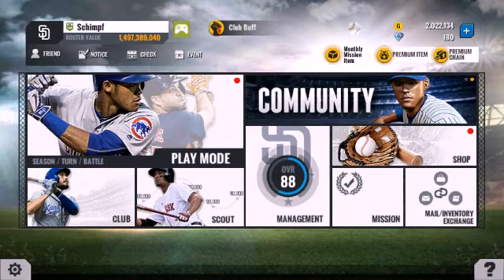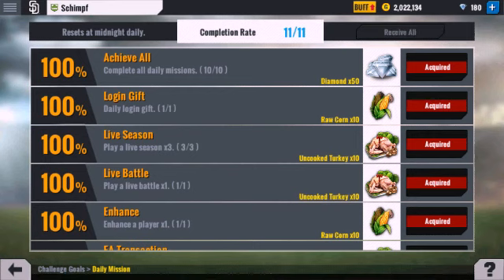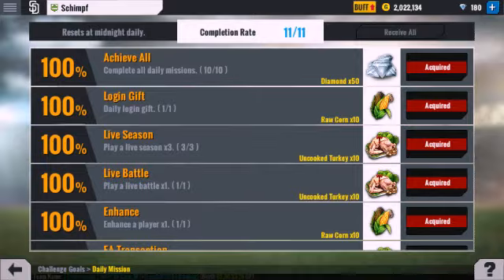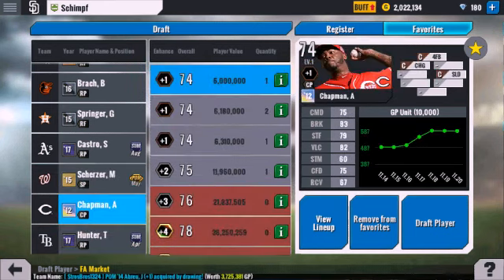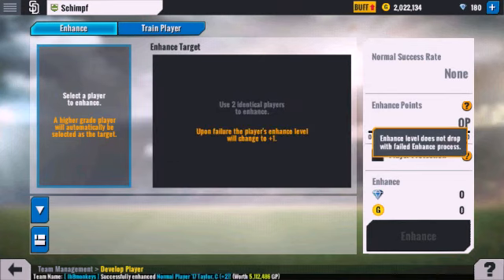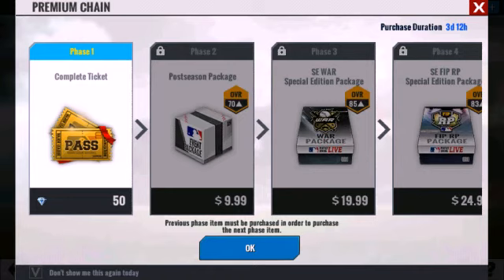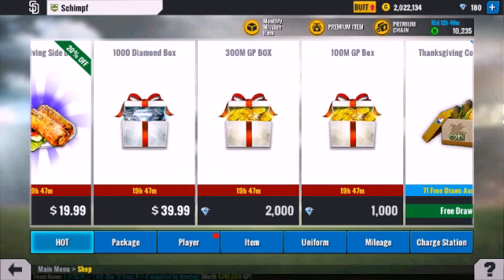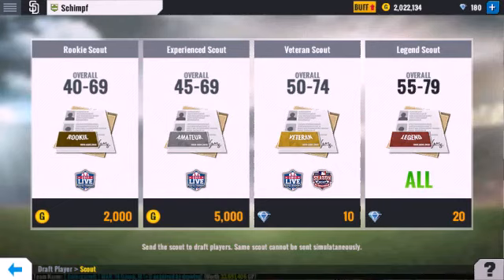MLB PI LIVE l WHAT TO SPEND DIAMONDS ON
Hi everyone! Today I am showing you guys what to spend your diamonds on.